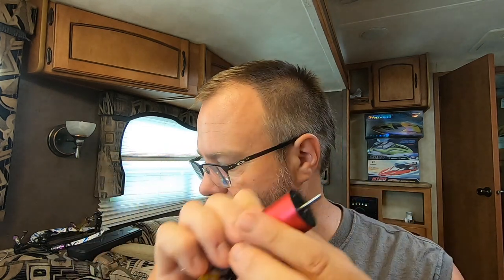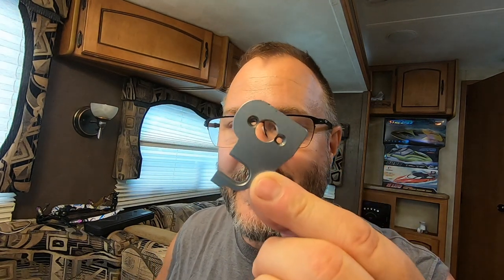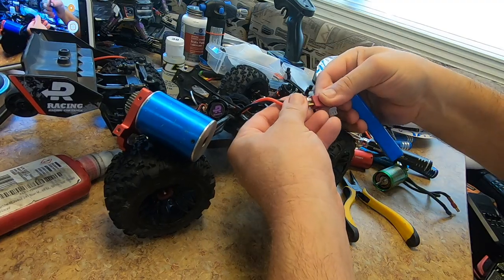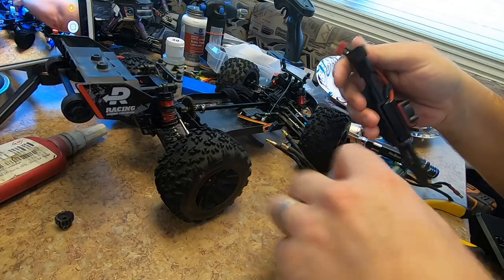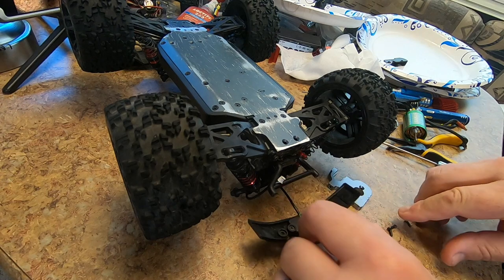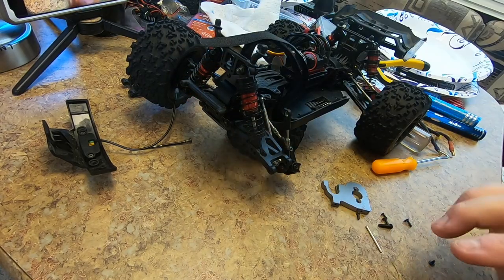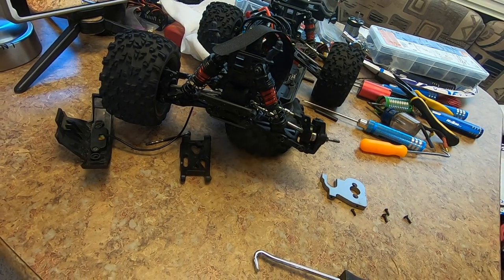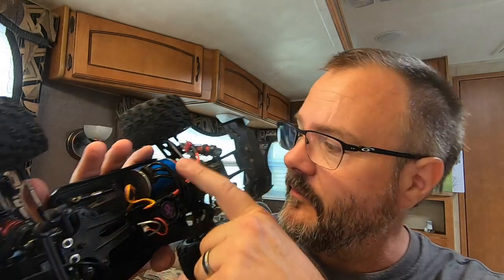Part 9 in the TRAILER TRASHED Series ⁉️ FRANKENARLO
TIRE WHEEL COMBO Losi DB Pro

3M Velcro

CELL METER

SPEKTRUM DX6

Turbo Timber

TRAXXAS XMAXX

TRAXXAS UDR

2017 HONDA CRV PARTS & STUFF

REMY ALTERNATOR

6.0 Intake Gasket Kit

6.0 FORD OIL COOLER

FENDER FLARES

SMOKED HEADLIGHTS

REMY ALTERNATOR